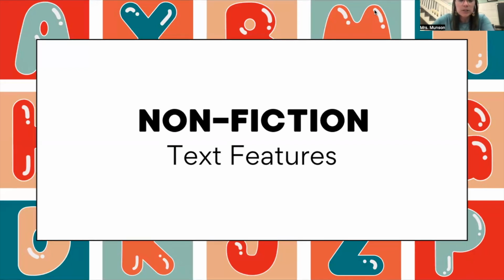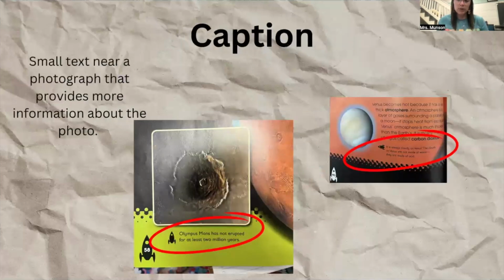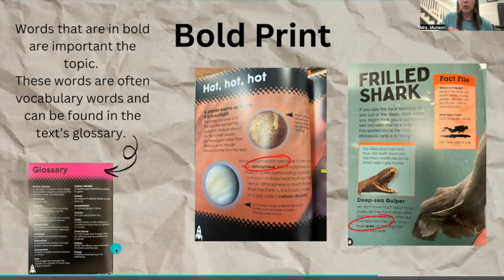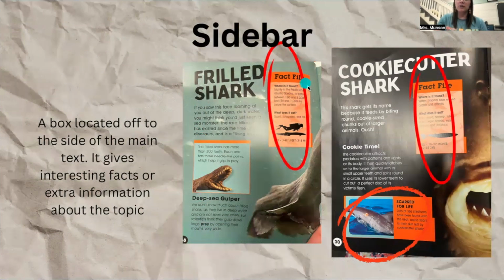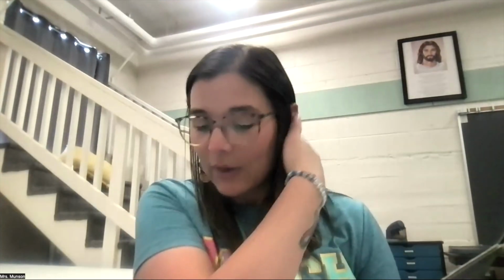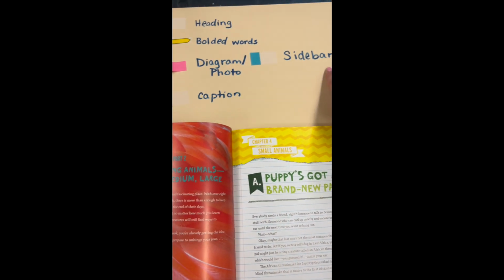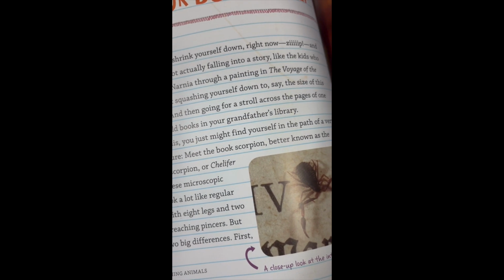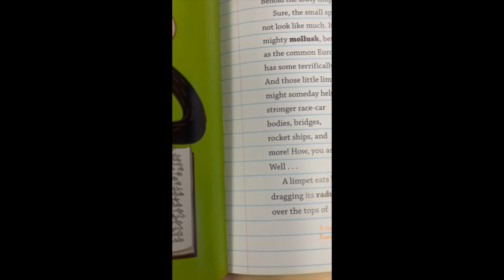Nonfiction Text Features-5/6 Reading